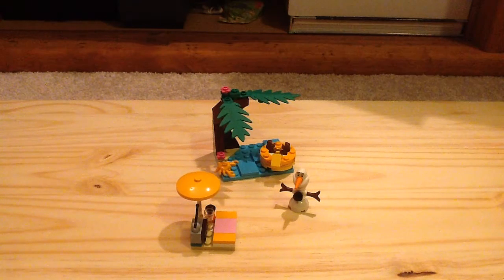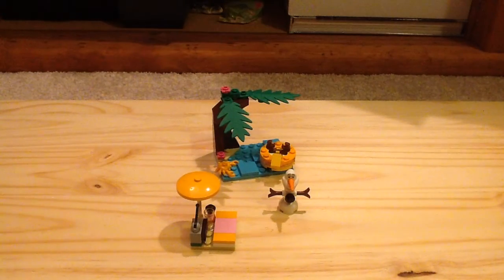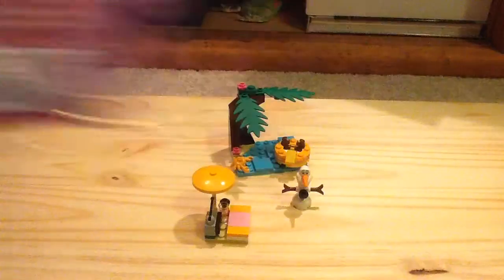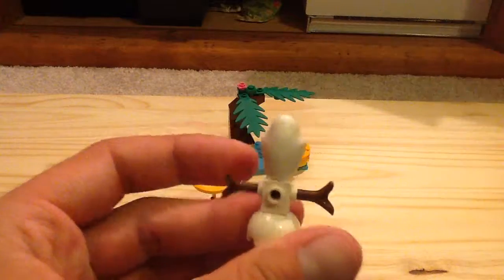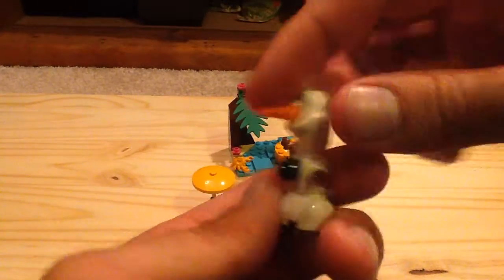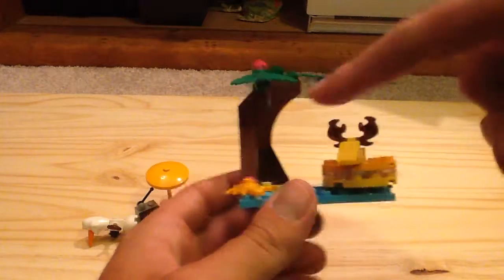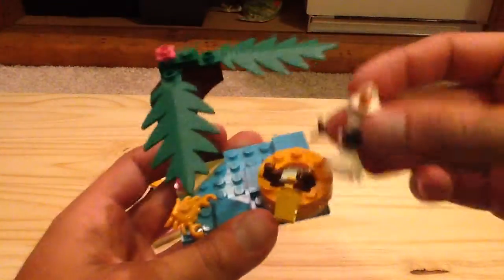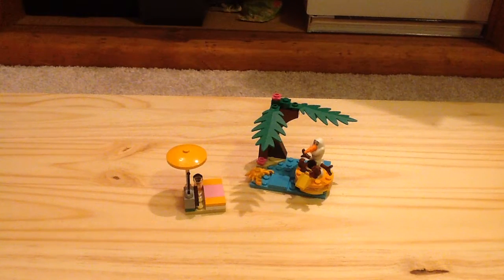Lego 2016 Disney Princess Olaf's Summertime Fun 30397 Polybag Review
A great cheap way to get Olaf.